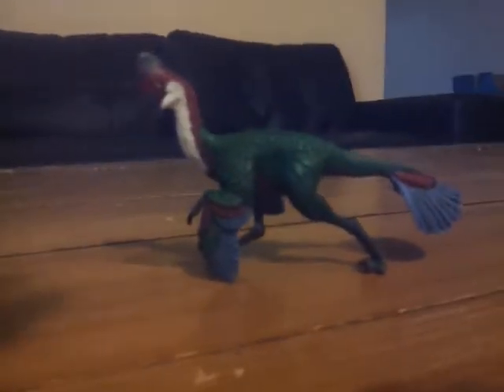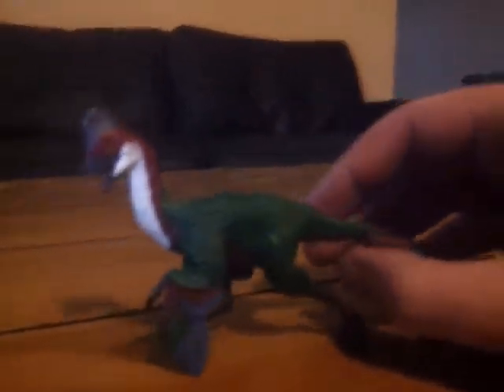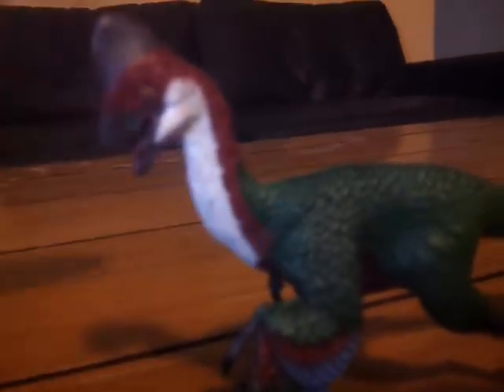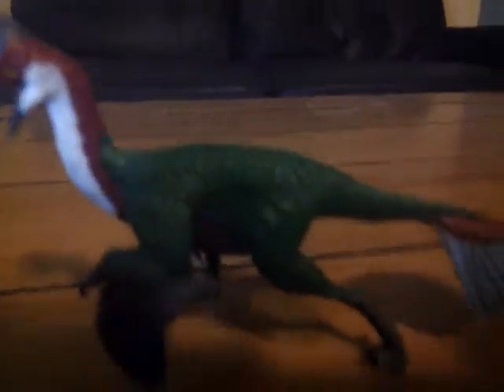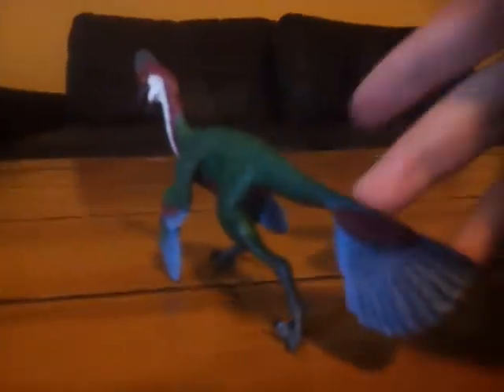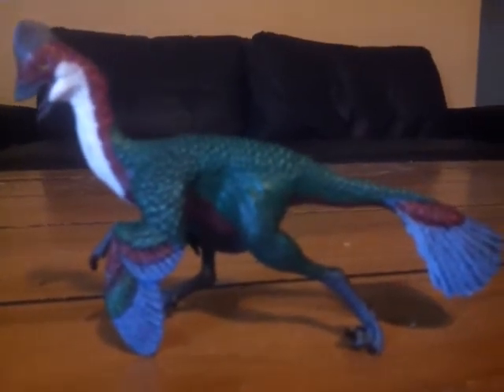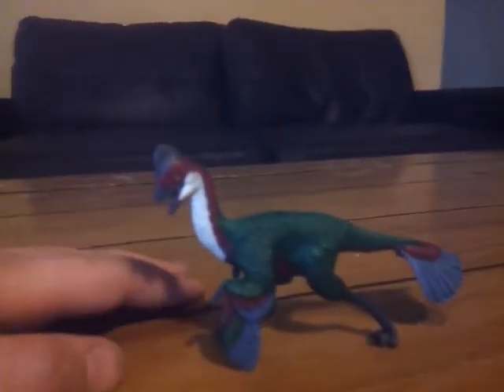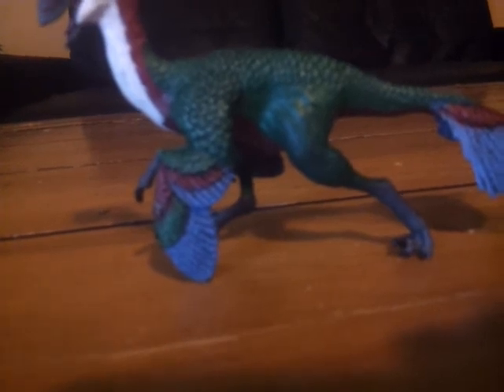Dinosaur review 14 safari ltd 2018 anzu